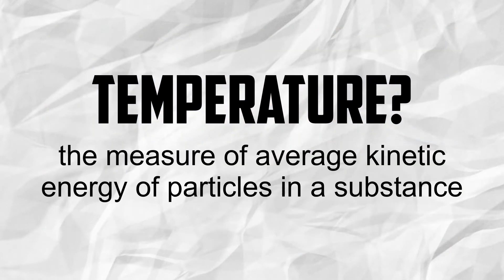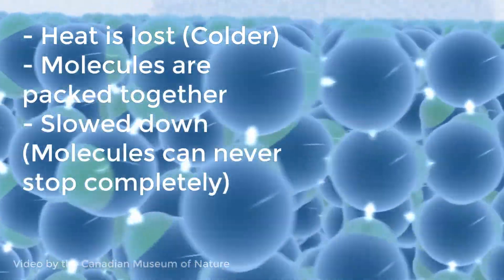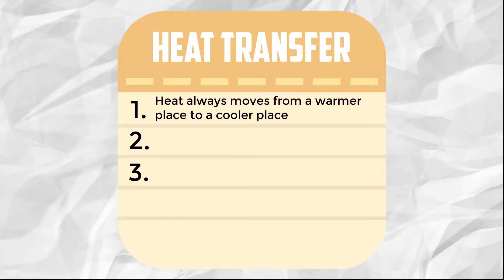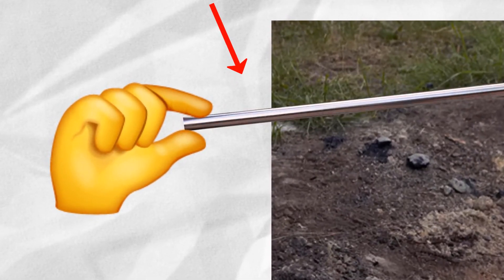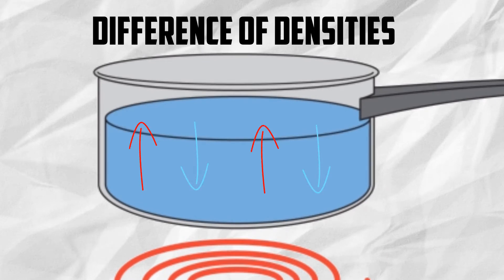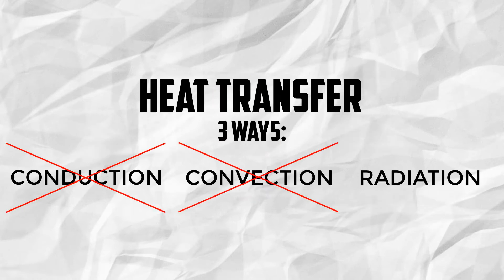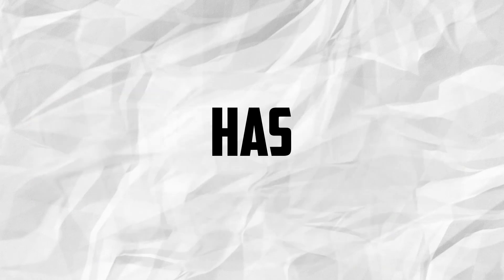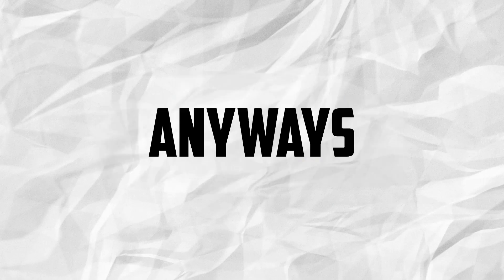Heat Transfer - Conduction, Convection, and Radiation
How does heat transfer from two substances? What does heat look like on the molecular scale? What's the difference between conduction, convection, and radiation? This video will explain what heat is and explore the different methods of heat travel.

Song: Joakim Karud - Classic

Editing - Camtasia 9 | Pixlr

AstroPlays is a channel where you can get entertained with gaming, informed about stuff you never knew, and hyped with songs made by me or reuploads!

My channel is all about gaming, education, music, and more just for you! This channel features random stuff like new games or modes, glitches you may try in many games, original music, and even the origin of Ancient Egypt's architecture!

Nonetheless, my channel publishes informative and educational videos, music, and other random stuff.

This video was made for a school project.